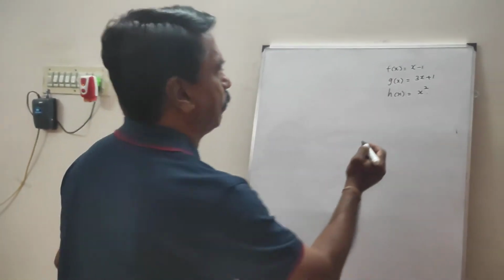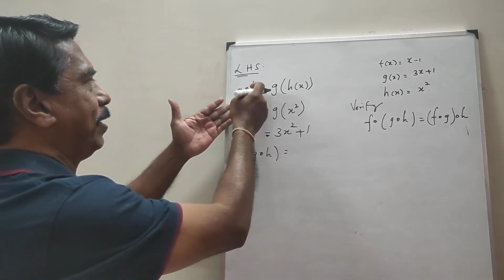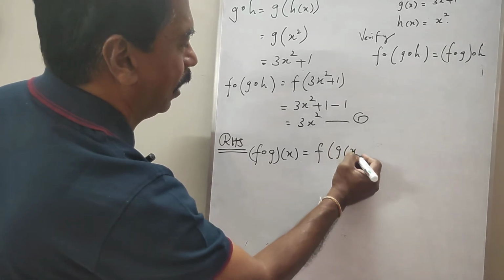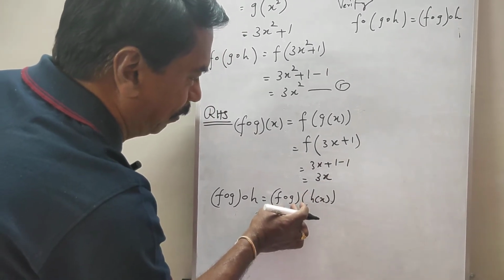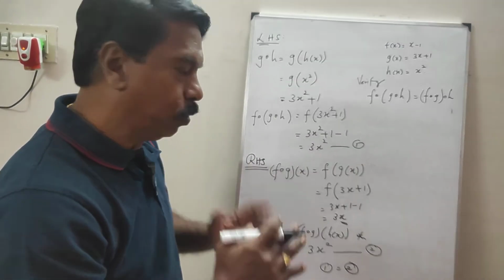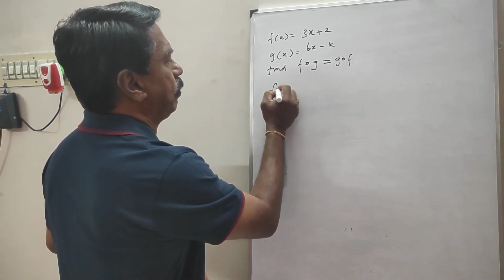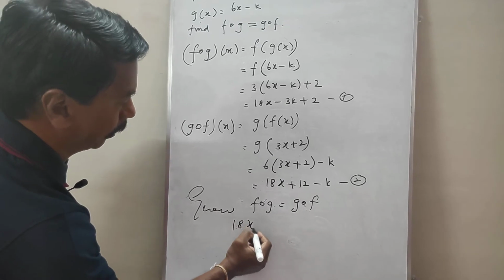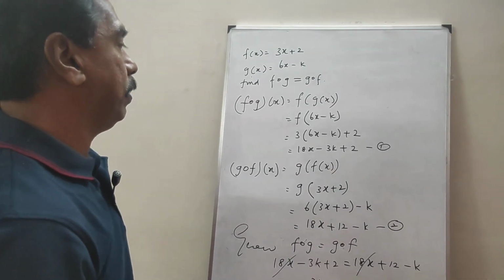Associate property on composition of functions.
commuttative property is not always true but associative property always holds good in composition of functions.